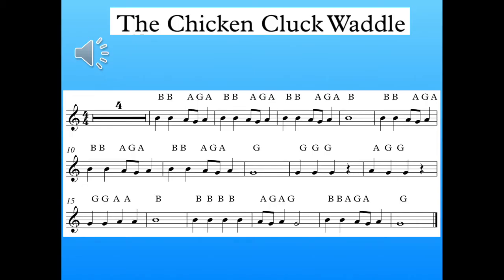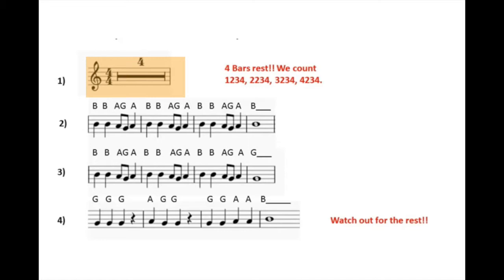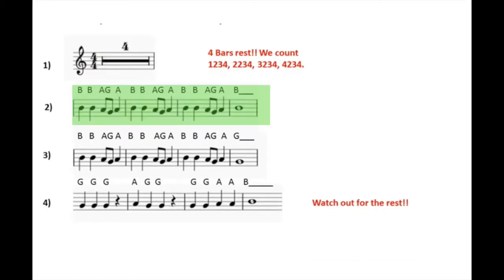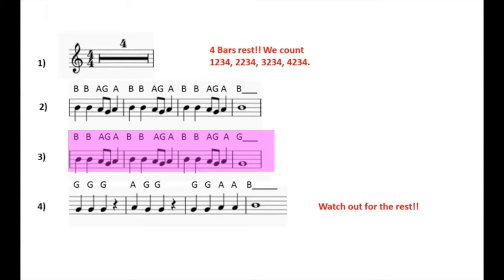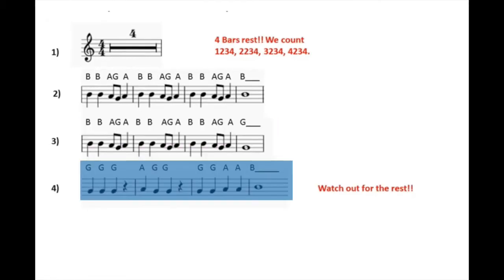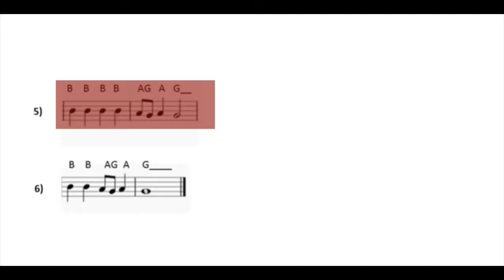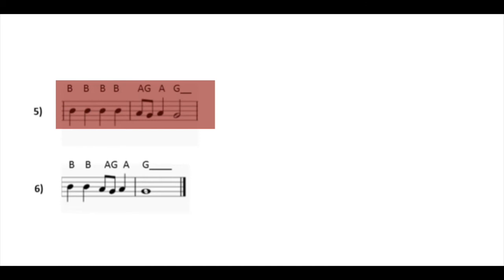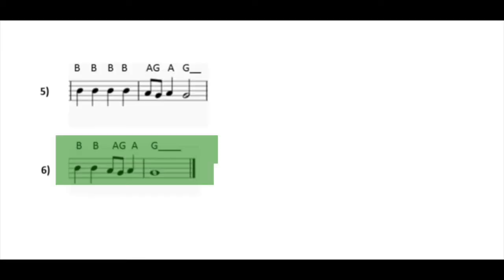The Chicken Cluck Waddle